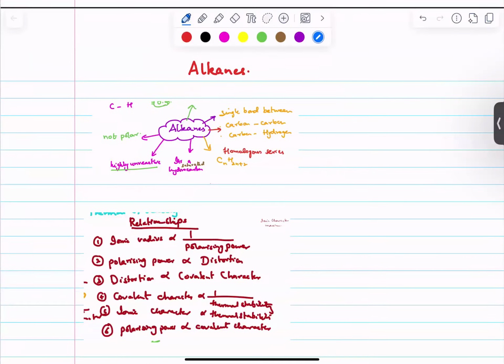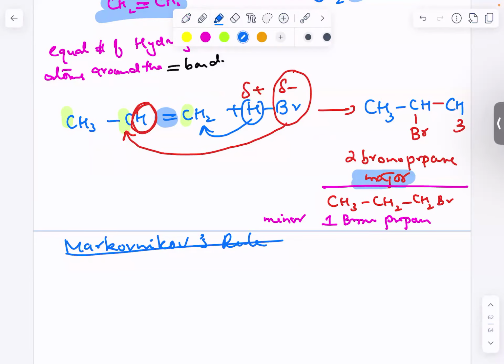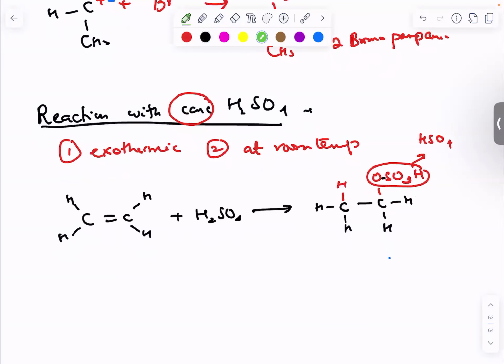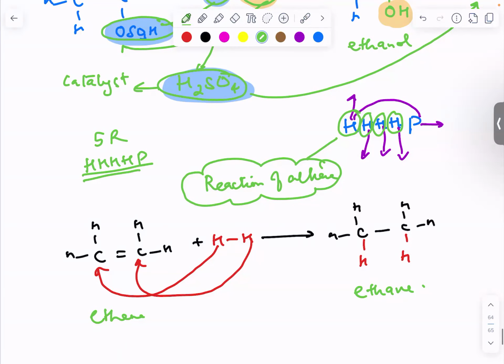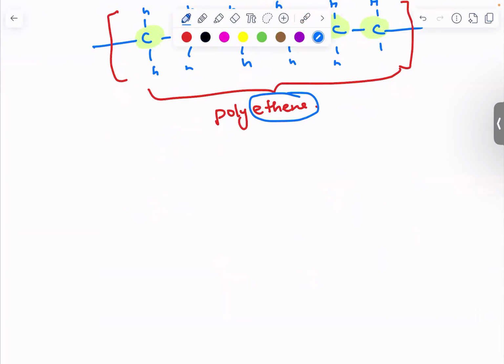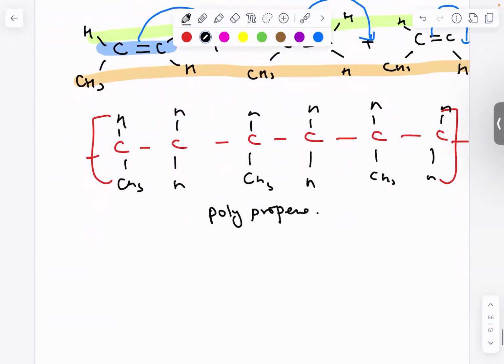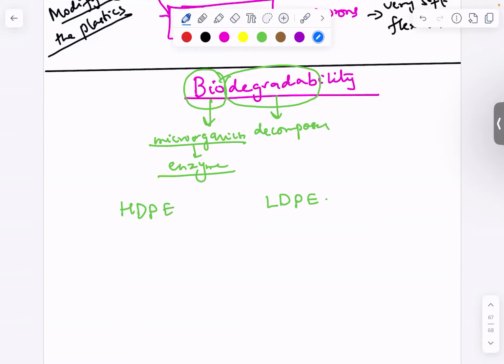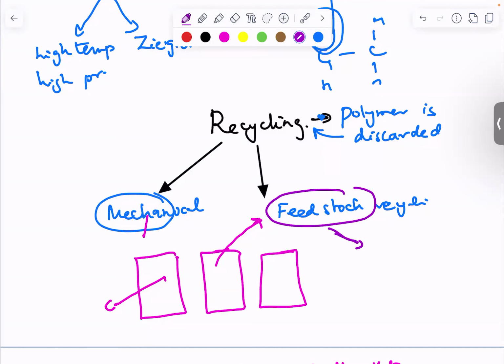3.3.4 Alkenes | Chemistry - A Level (AQA)